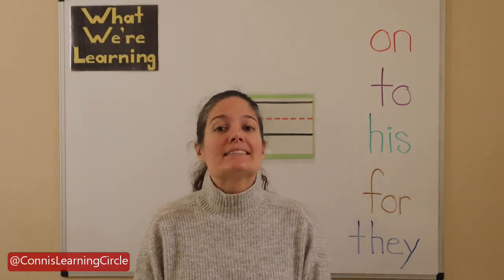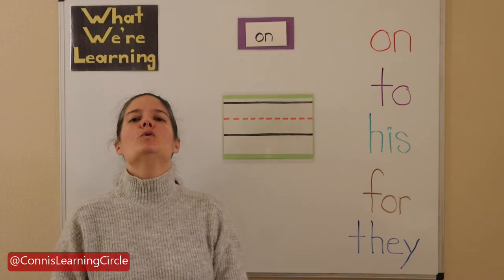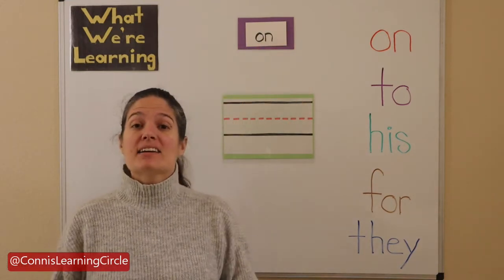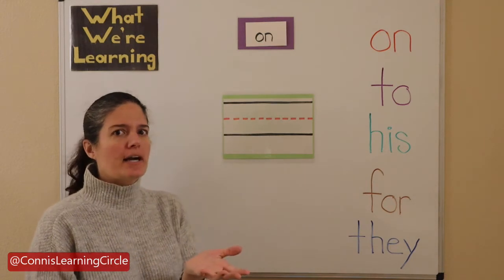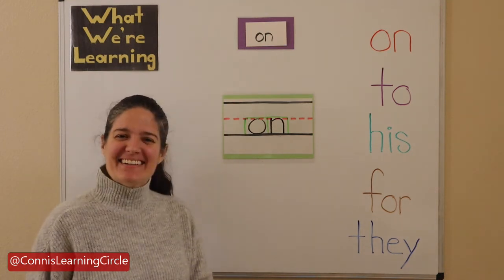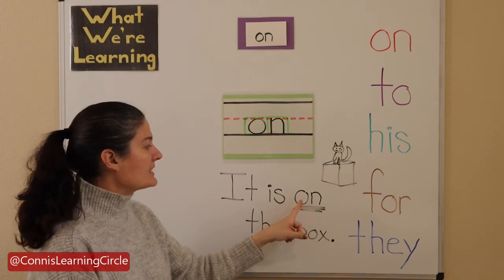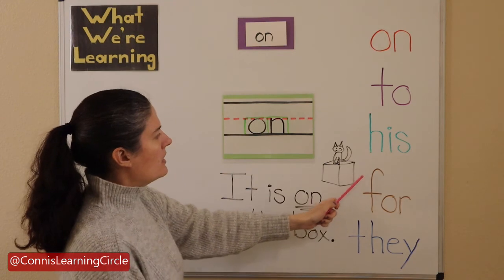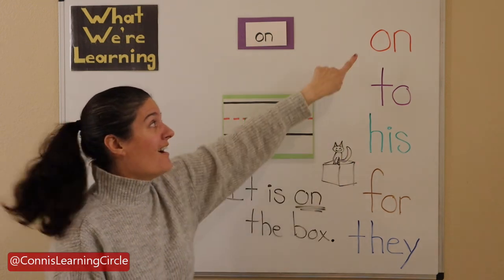Reading - Sight Words: On - Preschool/Kindergarten - Early Learning at Home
Learning at home can be fun too!  Please join us for our early reading sight words!

"The Good Morning Song" performed and produced by Ms. LaToya René Robertson